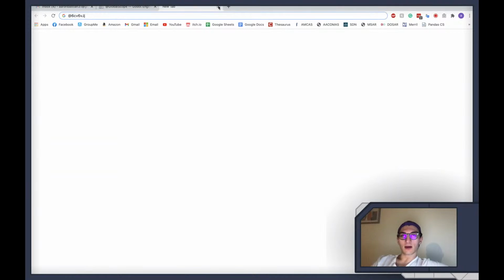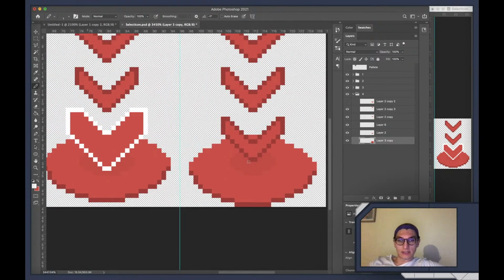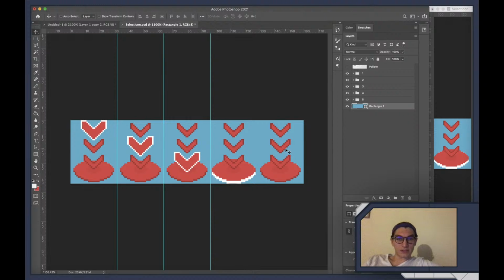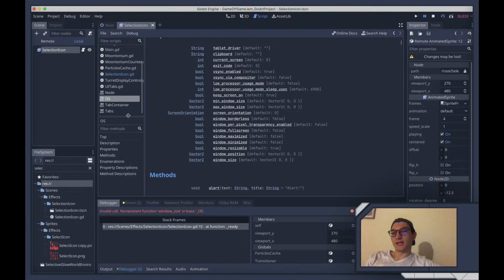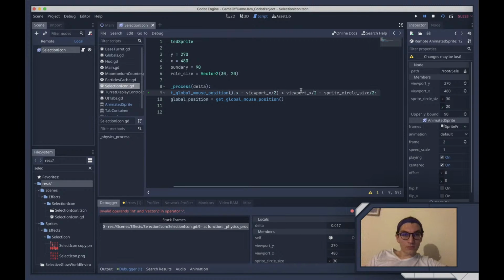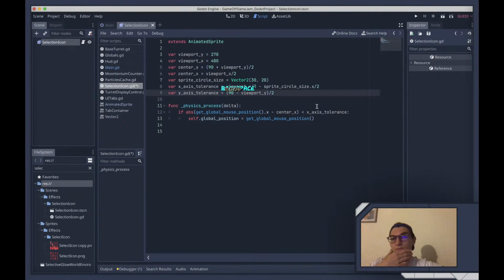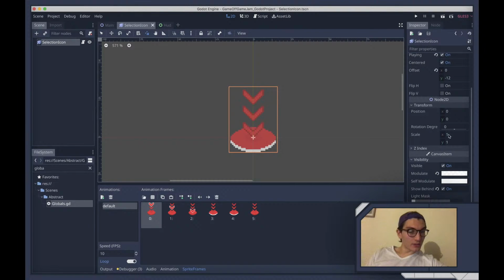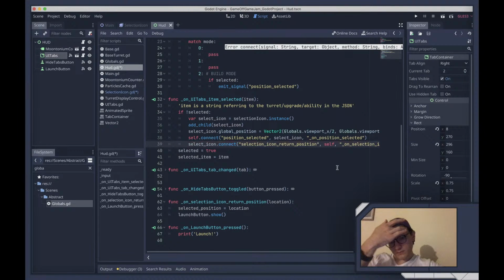Game Dev Live Stream - Making GUI for Tower Defense Game